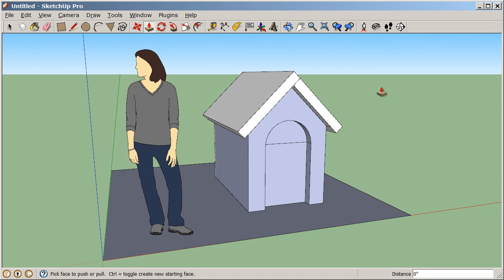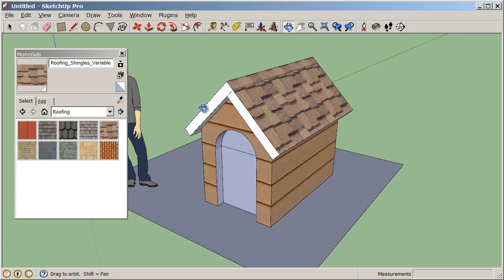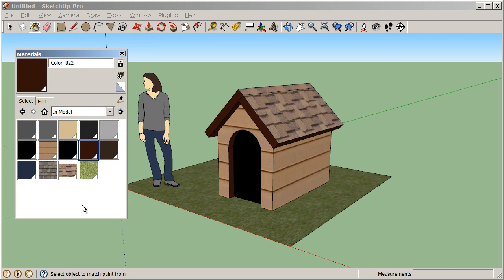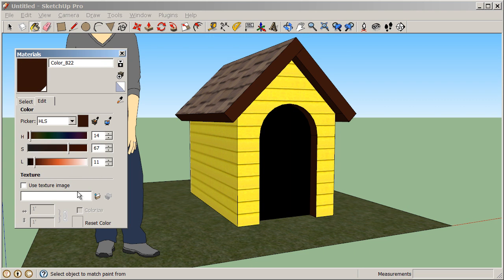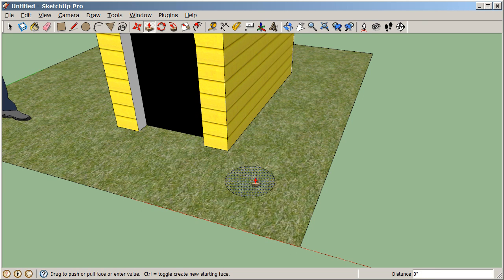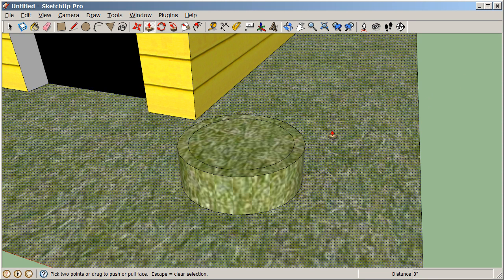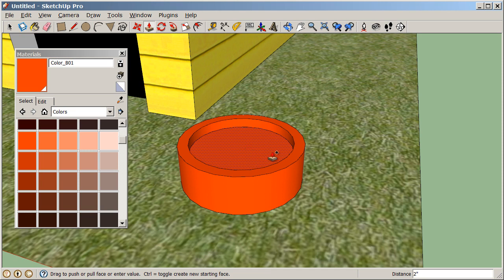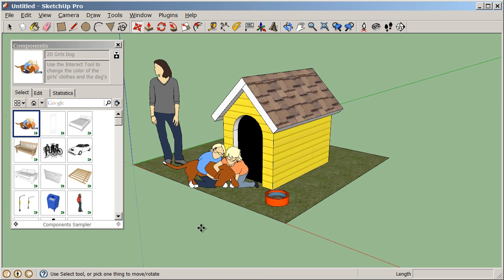EDU SketchUp Basics_Ch02 Doghouse Tutorial 2/2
Let's get started in 3d!  We will begin by creating a doghouse with very exact step by step instructions.  We want you to realize how easy it is to use SketchUp and create a real model, real fast!